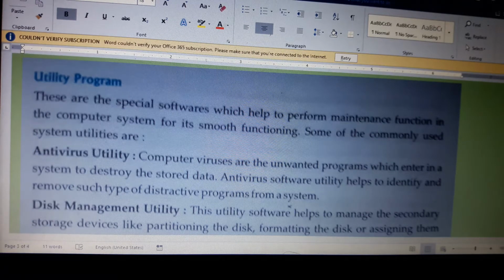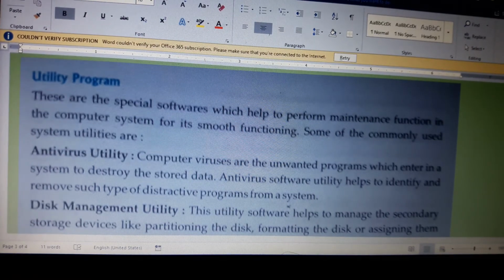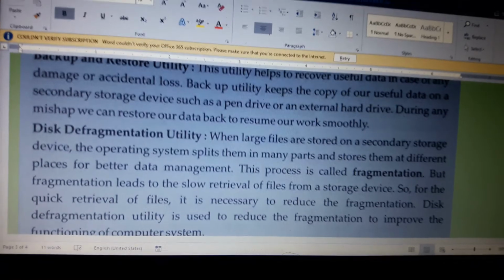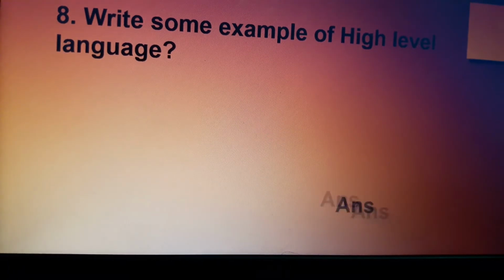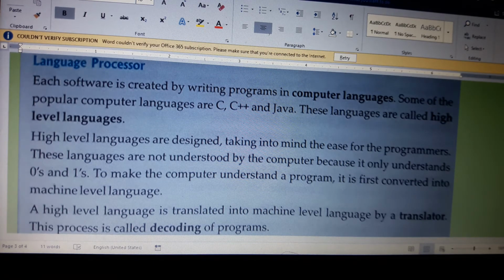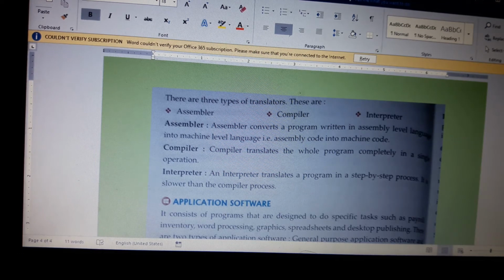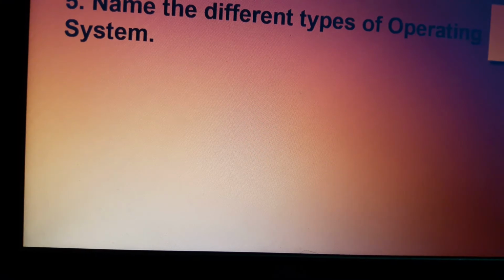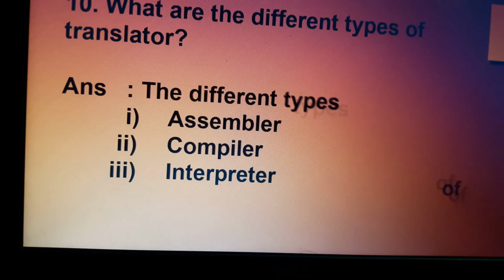Class 5 System Software Part-2